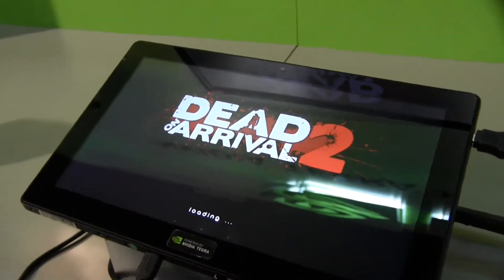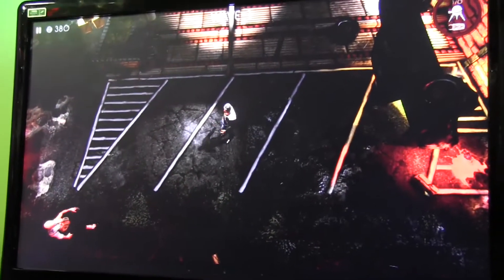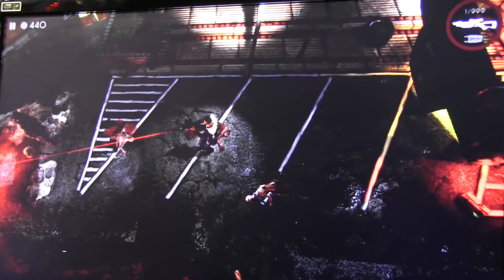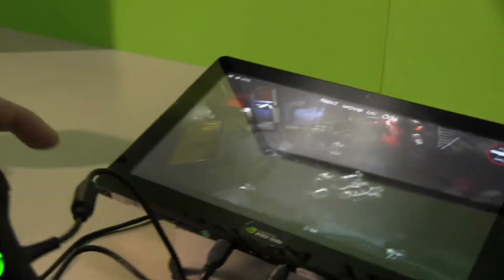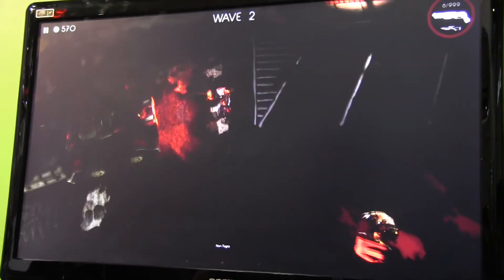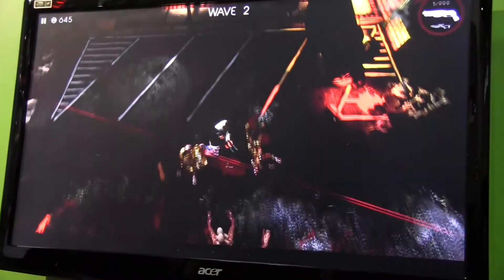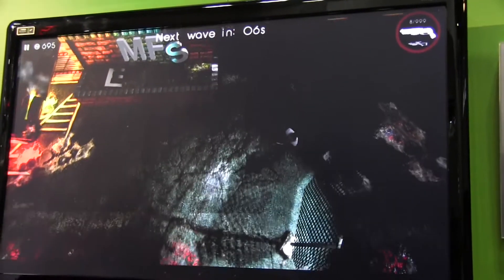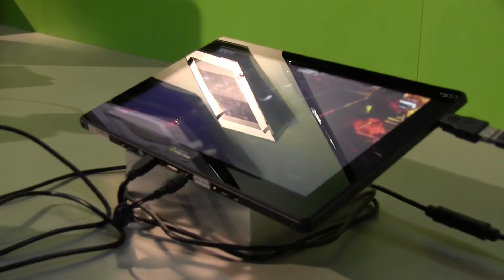Dead on Arrival 2 Hands on - Tegra 4 Tablet at GDC 2013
- Check out Dead On Arrival 2 optimized for Tegra and running on the NVIDIA Tegra 4 Reference Design Tablet